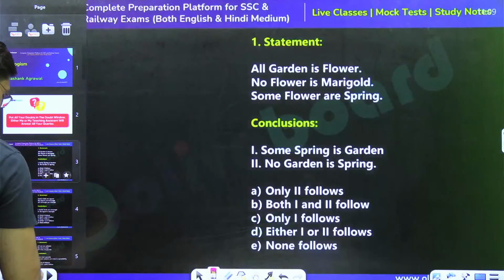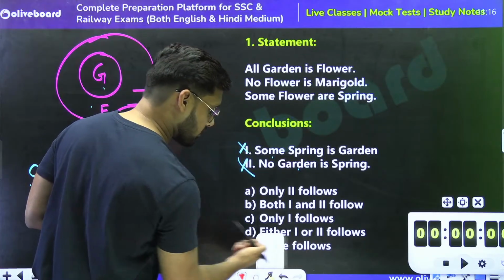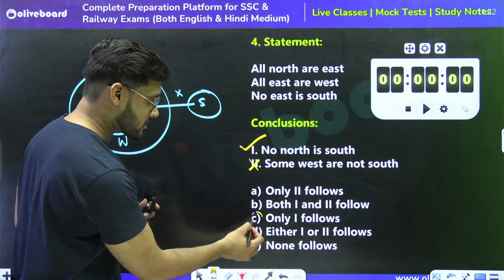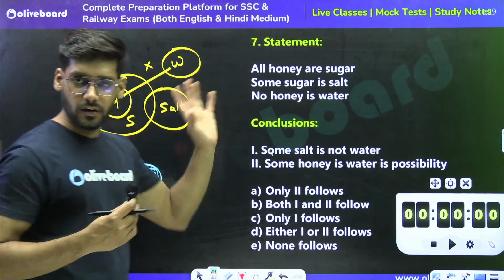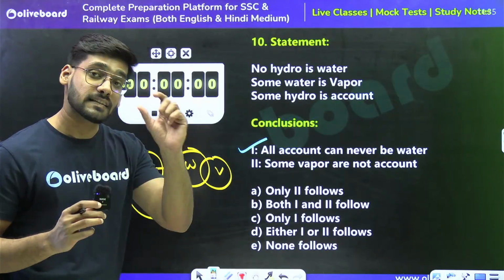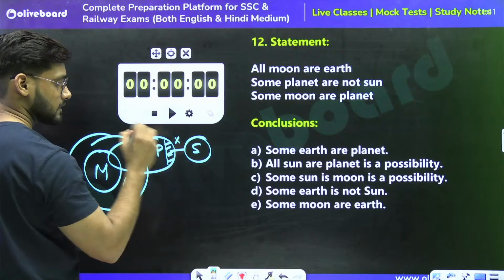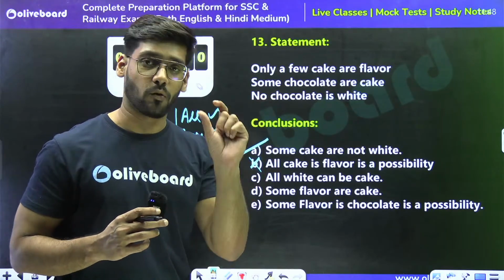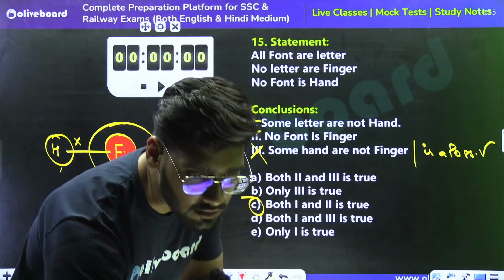Reasoning for RRB NTCP 2024 | Capsule Course RRB NTPC - CBT 1 & 2, 2024 -English Medium | Demo Class